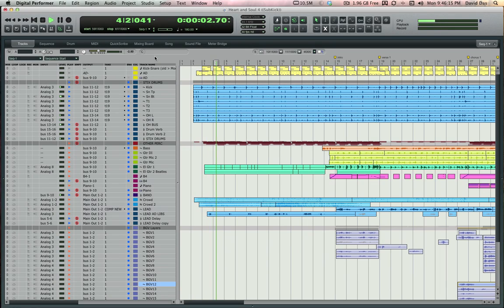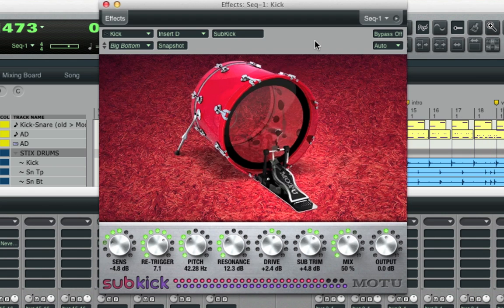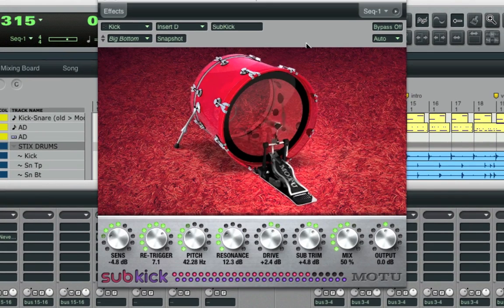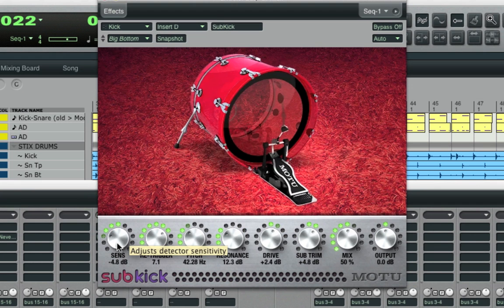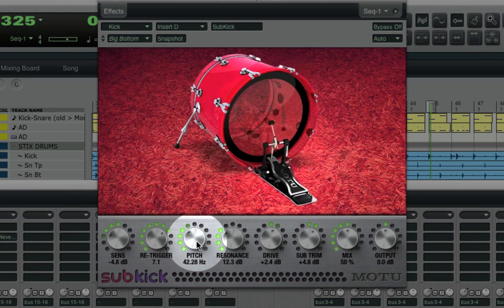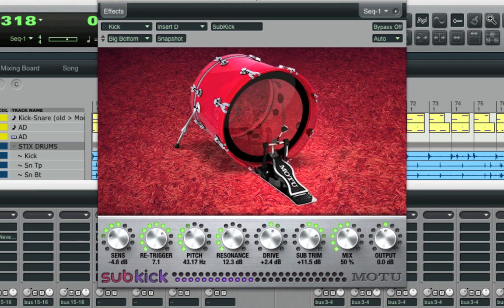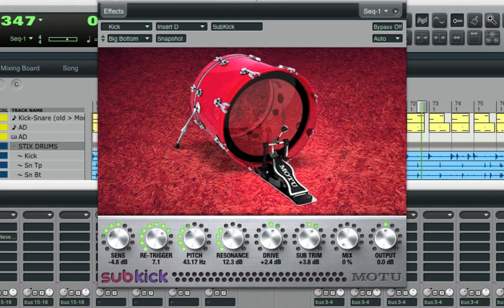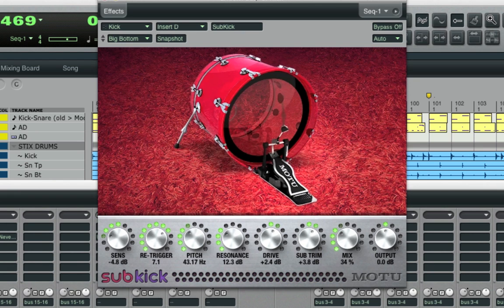DP8 Subkick plug-in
Get an overview of DP8's new Subkick plug-in, which enhances kick drum tracks with synthesized bass frequencies.